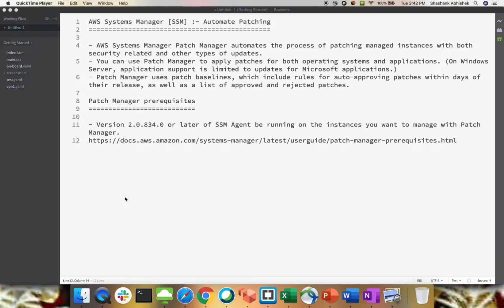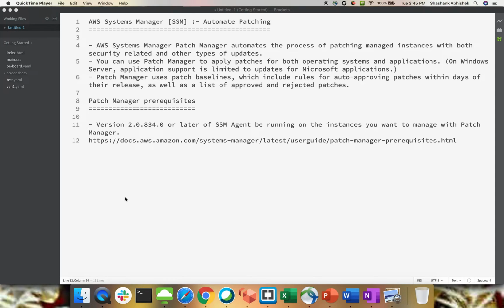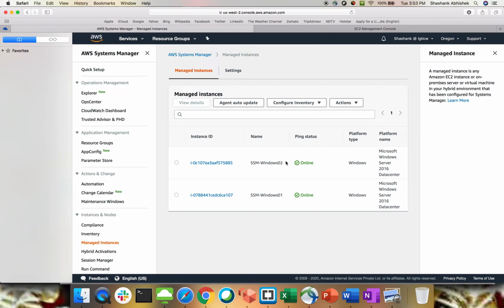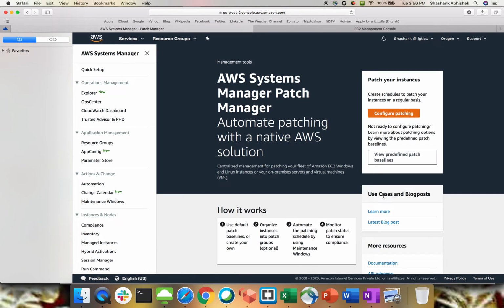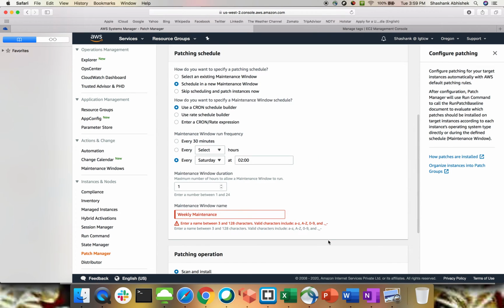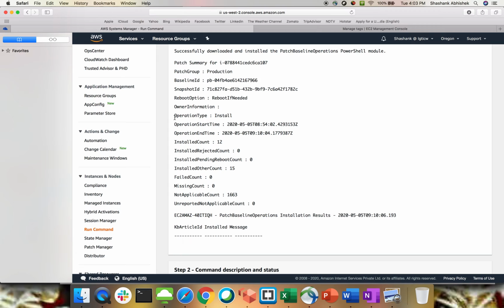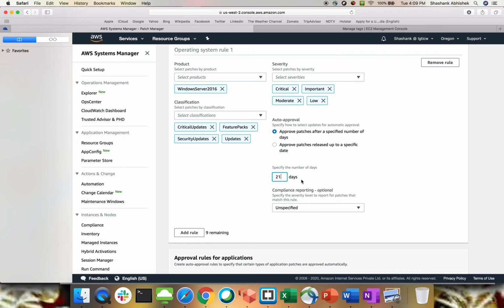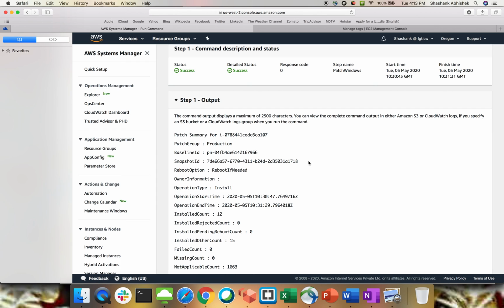AWS Systems Manager - Automate Patching for Amazon EC2 Instances | Concept | Demo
Video will help us to understand how we can automate the patching of EC2 instances using AWS systems manager.

Happy Learning !!!